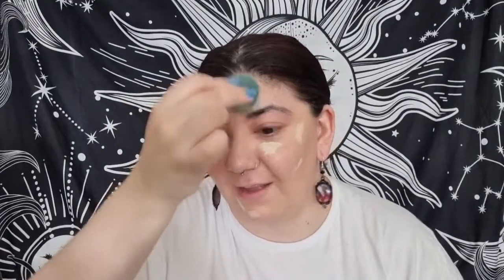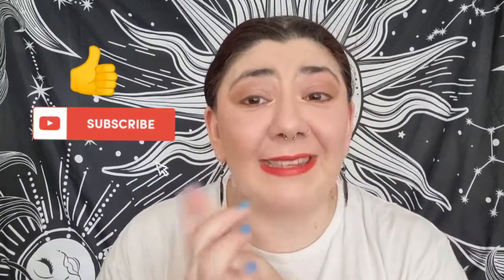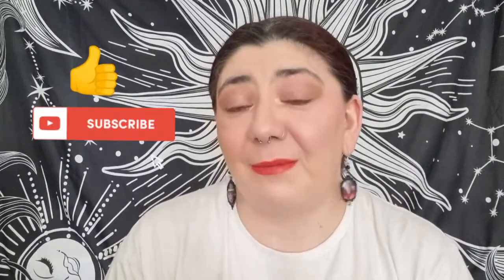Full Face Of Affordable Makeup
Hi everyone,

Products I used:
Primer: @collection
Foundation:@essence
Concealer: @catrice
Setting powder: @muaacademy
Blush: @technic
Highlighter: @catrice
Eye primer: -
Eyeshadow palette: @elfcosmeticsuk
Mascara:
Lips: @technic

Vintage cosmetic company:
(discount works at checkout)
Skinny Foods: